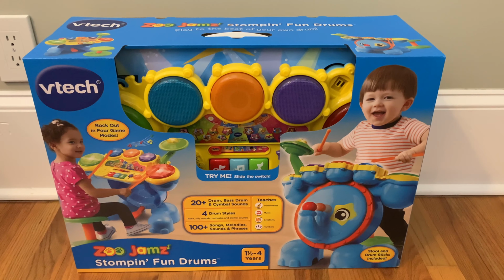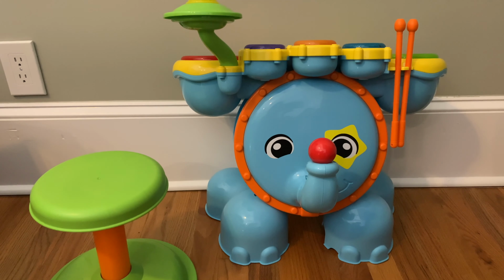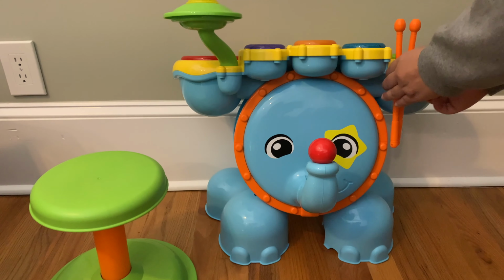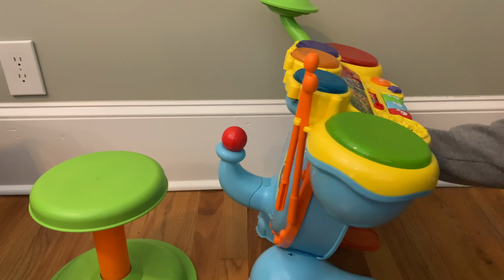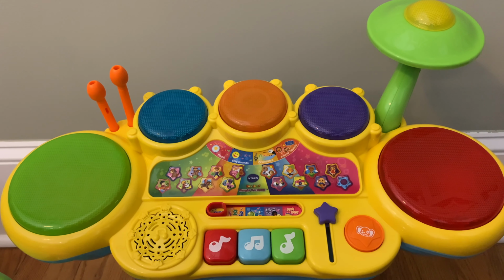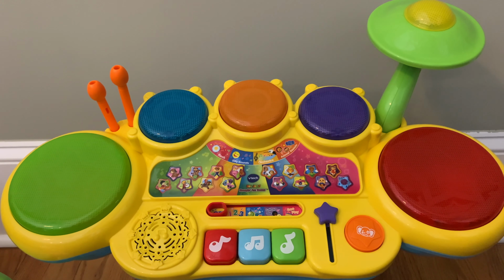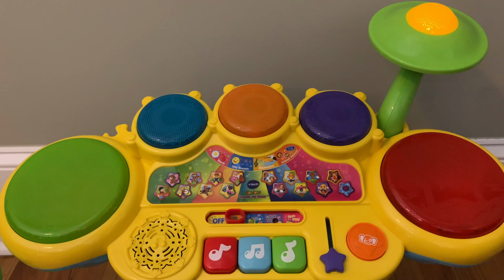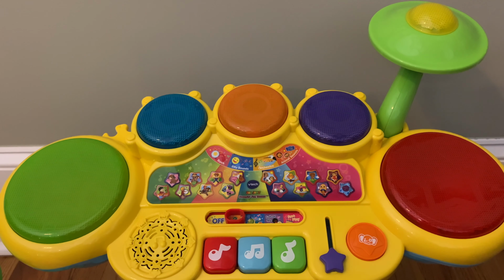VTech Zoo Jamz Stompin' Fun Drums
In this video we unbox the VTech Zoo Jamz Stompin' Fun Drums!